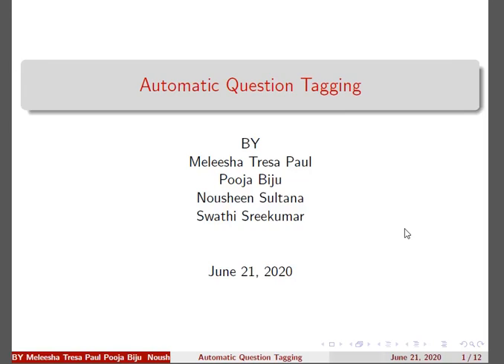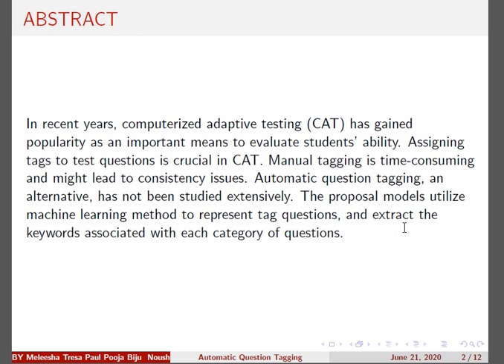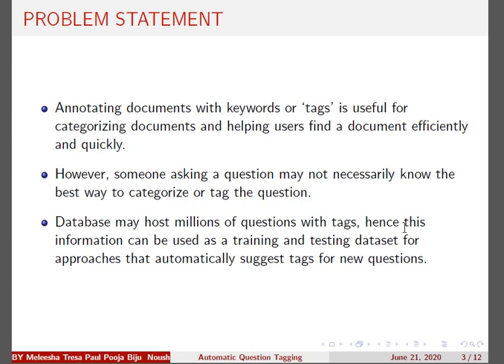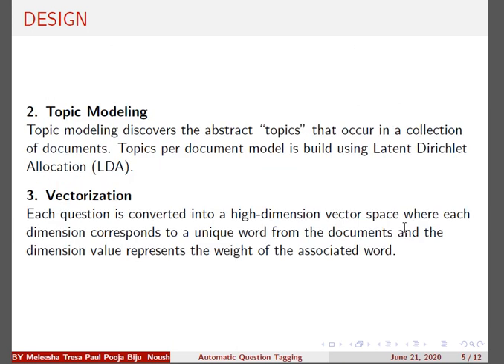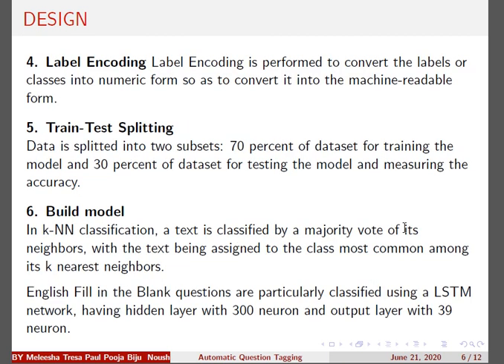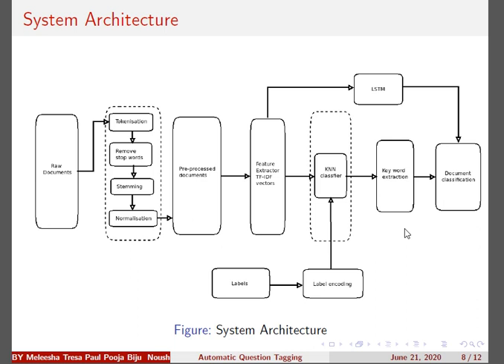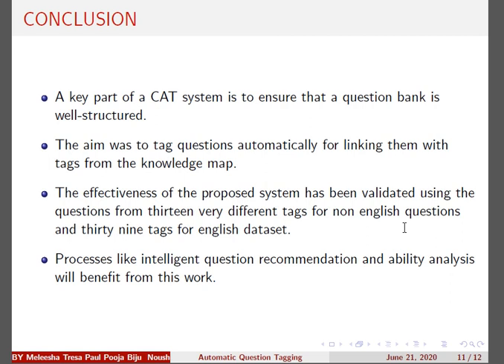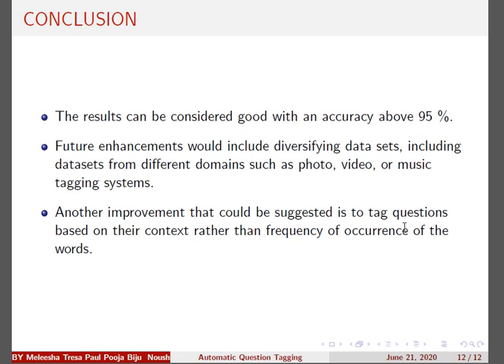Automatic Question Tagging